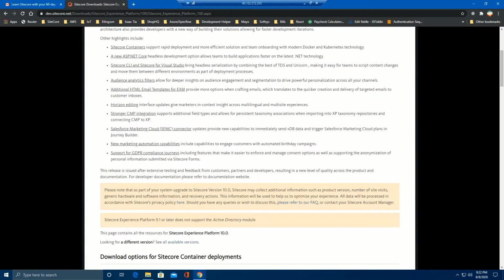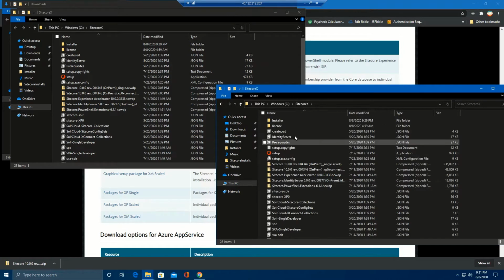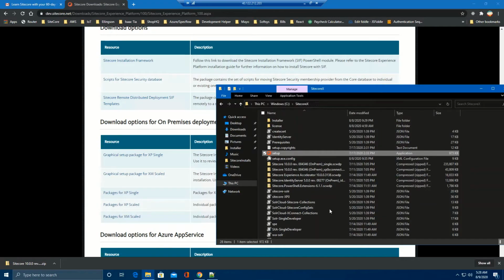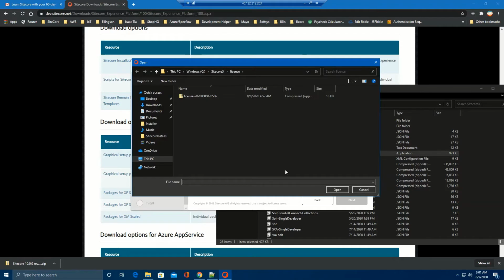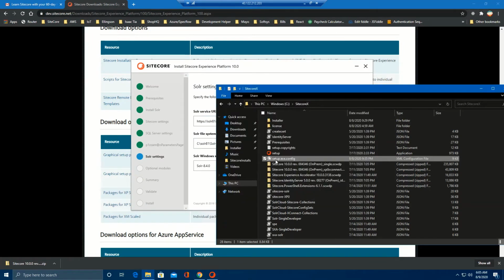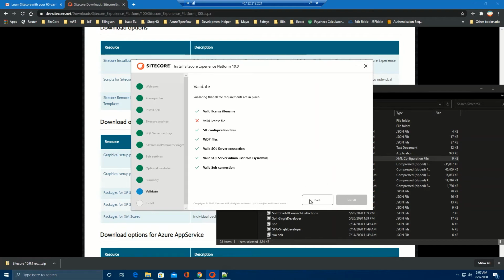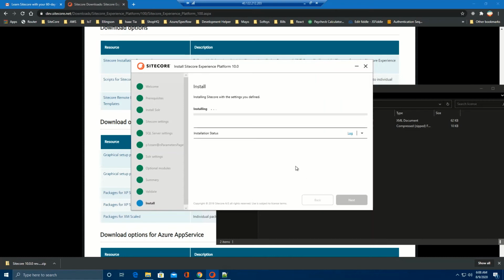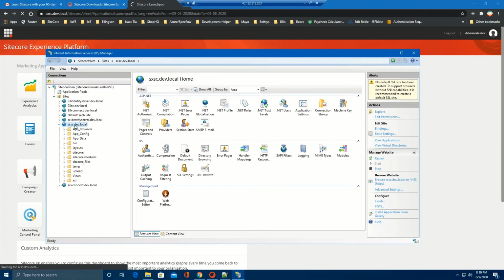Sitecore 10 install win SIA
Installing Sitecore 10 with SIA. Thanks to Shelly Benhoff and her pluralsight video on Sitecore 9.x installation.